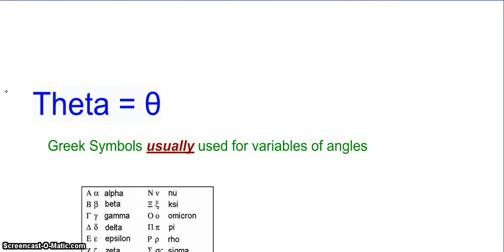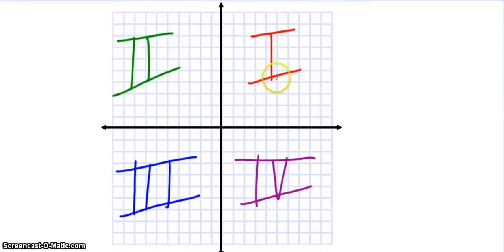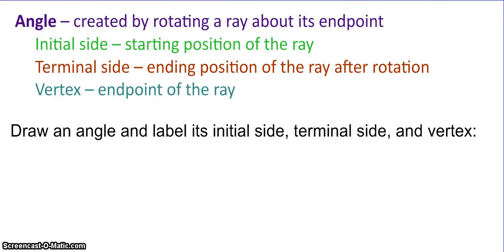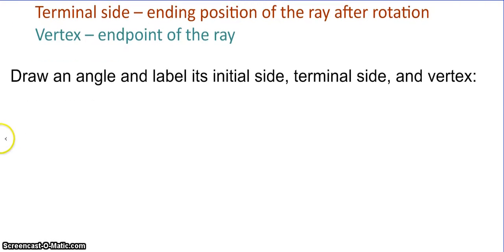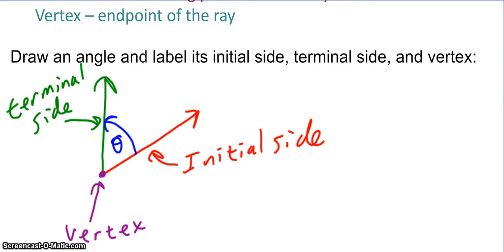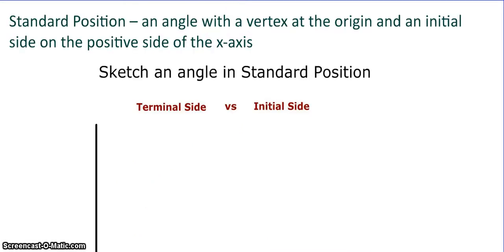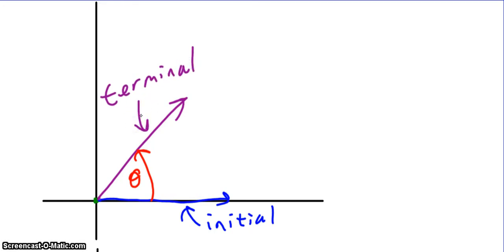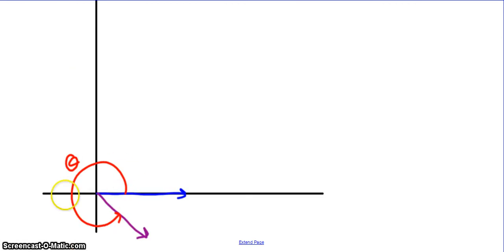Angles in standard position